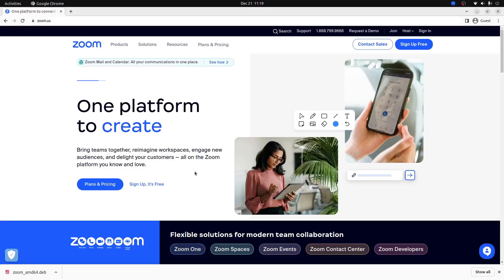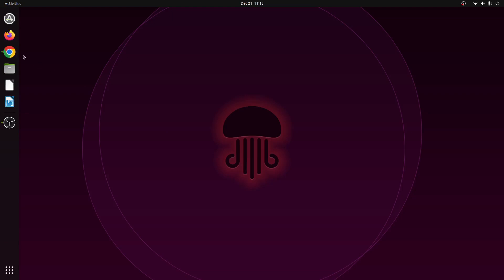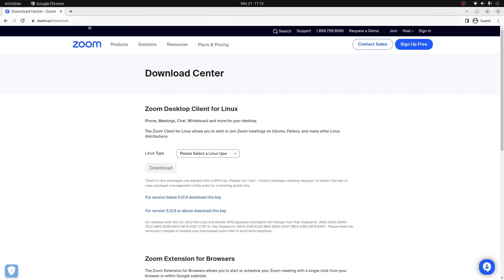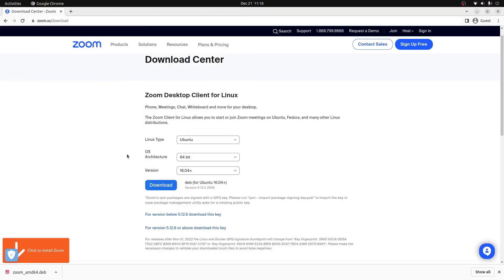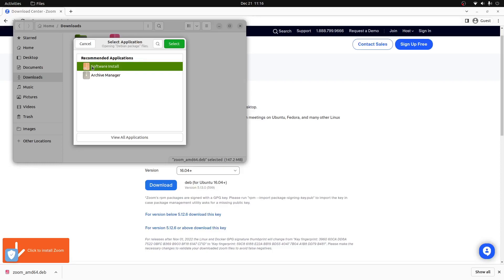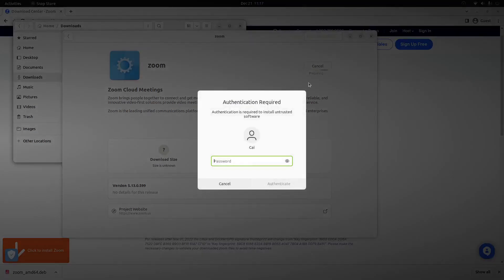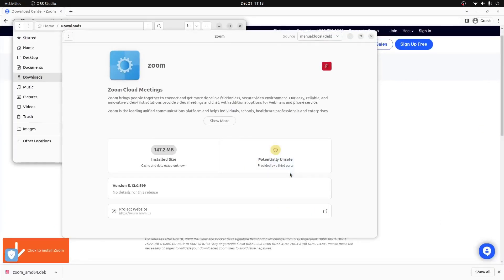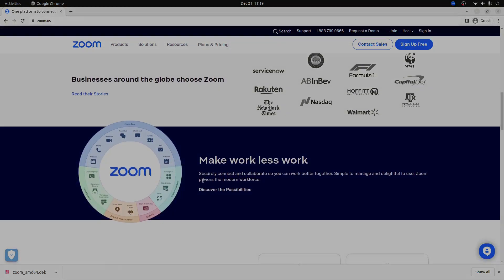How to install ZOOM on Ubuntu Linux in 2023! | ⏩ Step-by-Step Guide 📘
THE EASIEST WAY TO INSTALL ZOOM ON LINUX IN 2023! Within this tutorial, I will show you how to install Zoom meetings onto your Ubuntu 22.04 computer in less than 5 minutes.